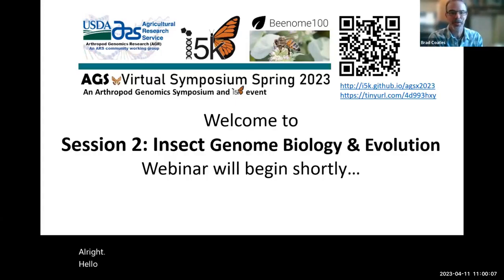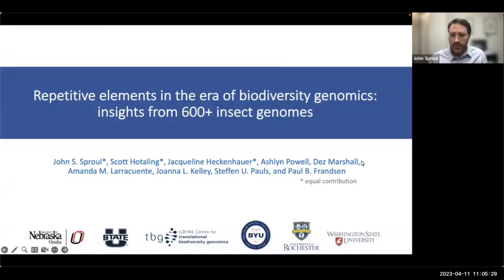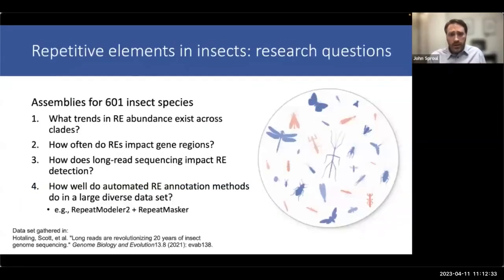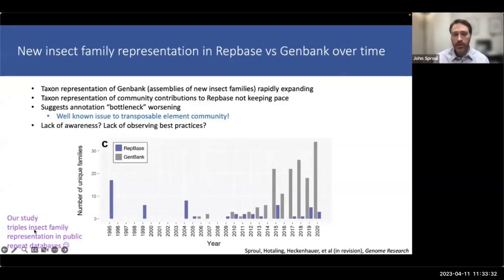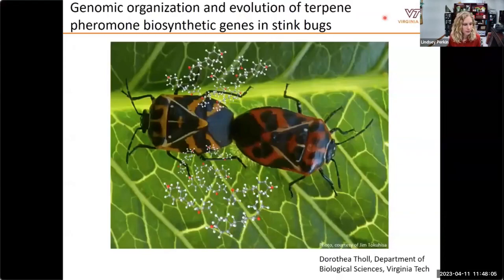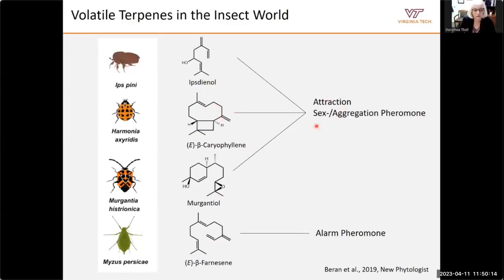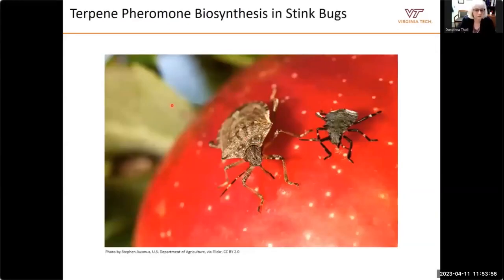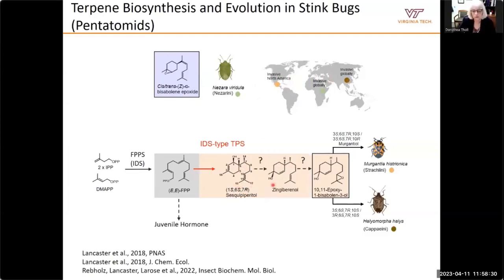AGSx 2023 Session 2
More information about the AGSx Virtual Symposium Spring 2023 can be found

Session 2: Insect Genome Biology and Evolution
00:04:09 - John Sproul - Repetitive elements in the era of biodiversity genomics: insights from 600+ insect genomes
00:37:40 - Q&A with John
00:47:18 - Dorothea Tholl - Genomic organization and evolution of terpene pheromone biosynthetic genes in stink bugs
01:20:01 - Q&A with Dorothea
01:26:29 - Amanda Roe - Host plant and environmental structuring of forest tent caterpillar genomic variation
01:58:41 - Q&A with Amanda

To engage with the community, you can join the Arthropod Genomics Community Slack Workspace